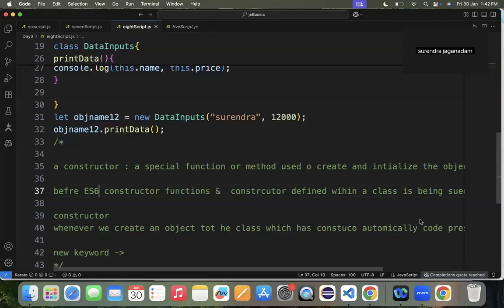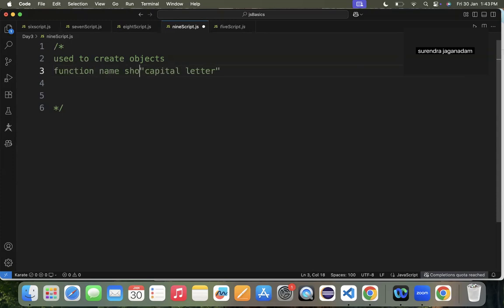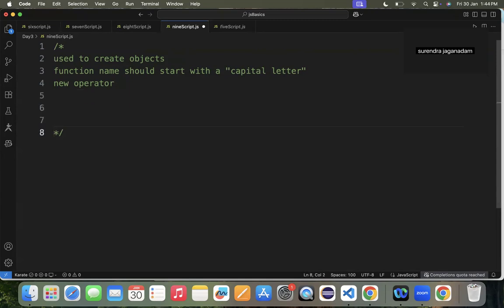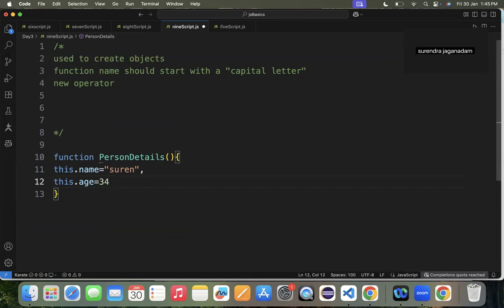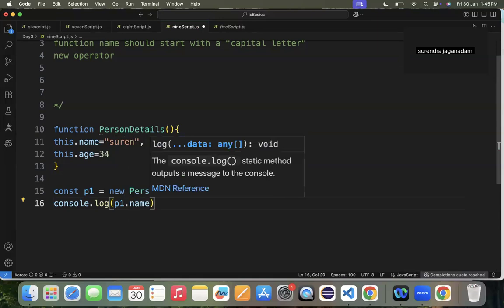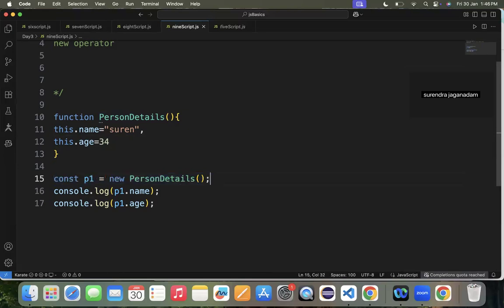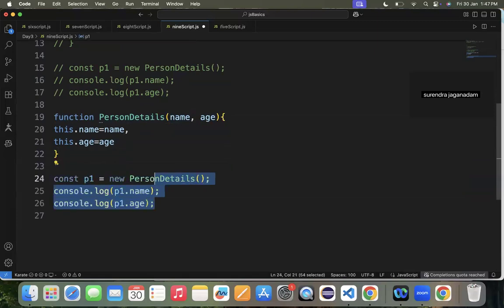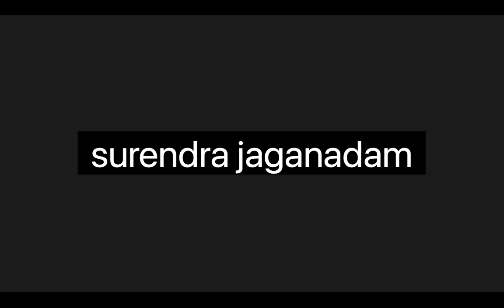Constructor Function in JavaScript (With Example)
In this video, we understand traditional constructor functions.

✔ Function-based constructor
✔ Creating objects using new
✔ Practical example

Understanding constructor functions helps in understanding older JavaScript patterns.